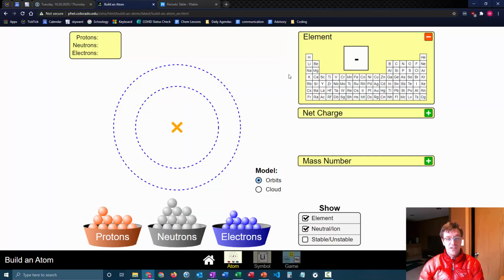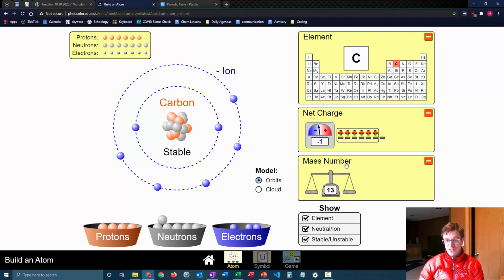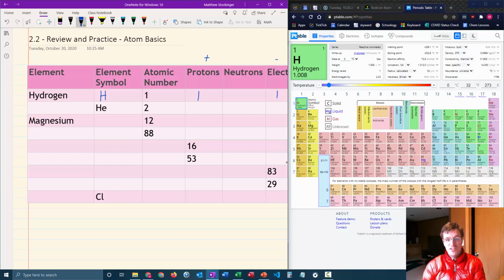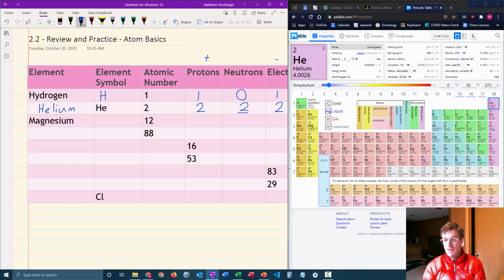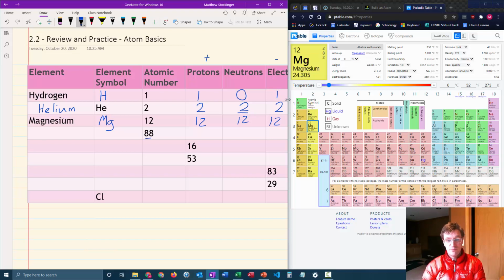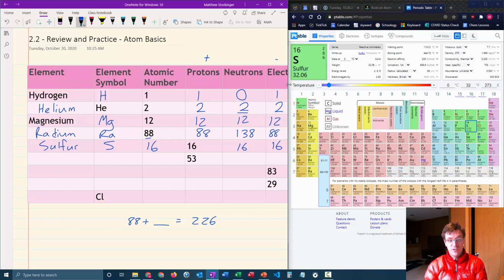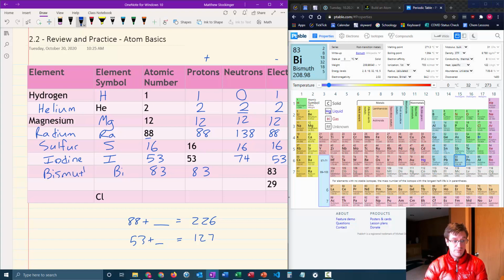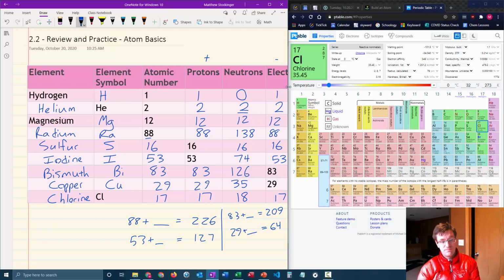2.2 Atoms Review and Practice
Practical Chemistry.  Atomic Structure.

If you know the atomic number, can you tell how many protons, neutrons, and electrons an atom has?  Yes!